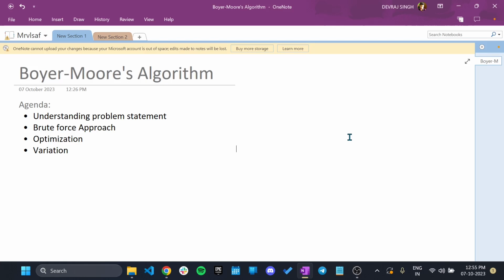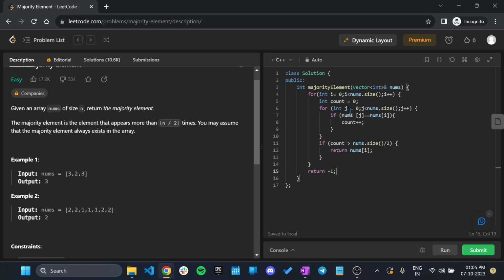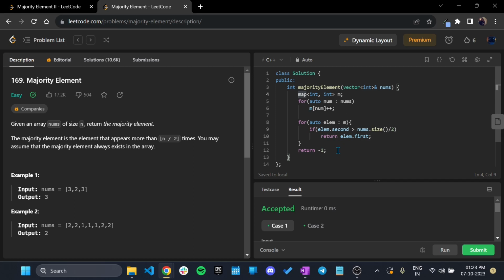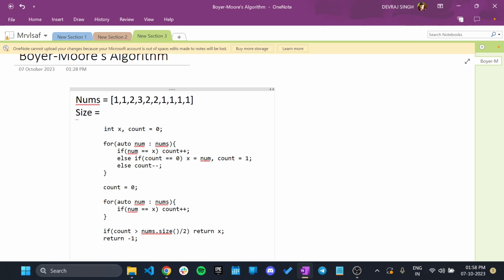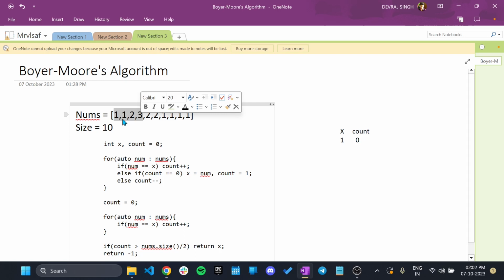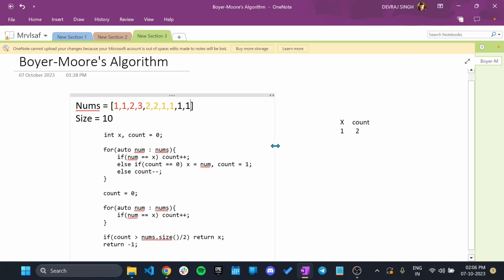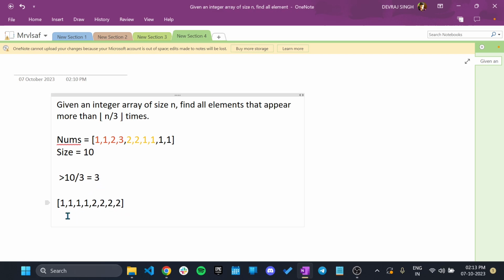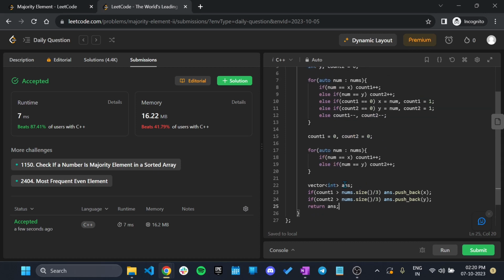Boyer Moore Algorithm | Majority Element l & ll | Majority Voting Algorithm | Brute Force to Optimal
In this comprehensive YouTube tutorial, we dive deep into the Boyer-Moore or Majority Voting Algorithm while solving two challenging LeetCode questions - Majority Element I and Majority Element II.

We start by discussing the brute-force approach to solving these problems. We walk through the solution for Majority Element I, showcasing the Boyer-Moore approach, which allows us to find the majority element in an array with O(n) time complexity.

Next, we apply the same Boyer-Moore strategy to solve Majority Element II, adapting the algorithm to tackle this more complex problem with optimal results.

Join us on this journey to enhance your algorithmic expertise and conquer LeetCode challenges with confidence. Let's code like pros!